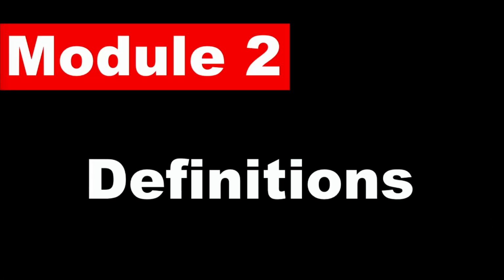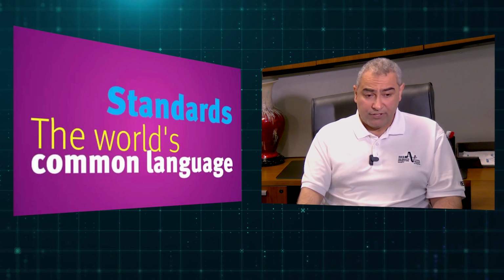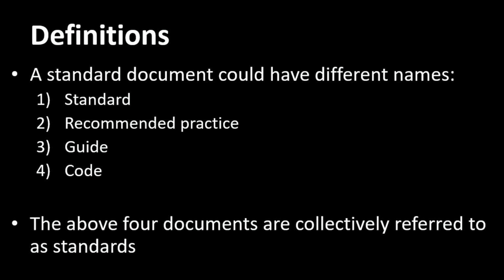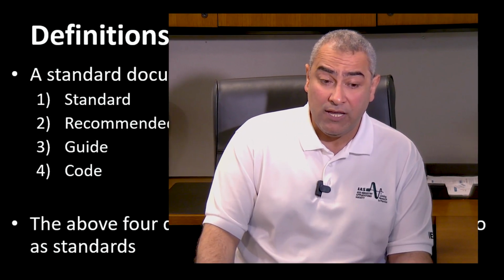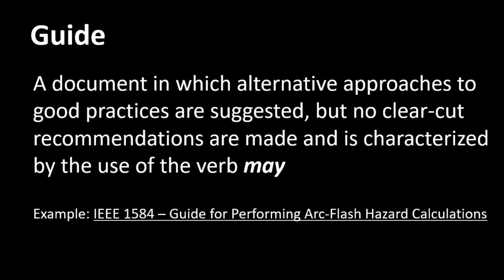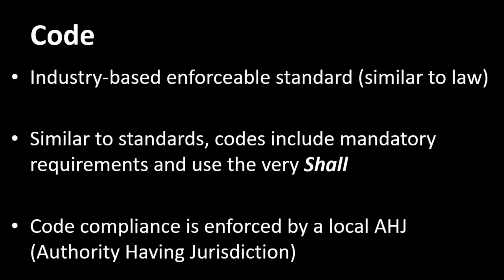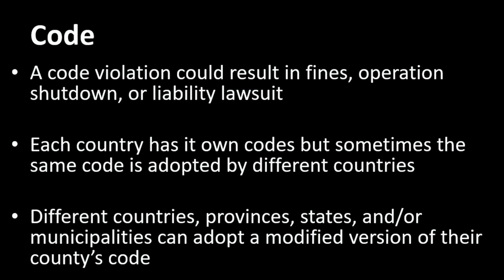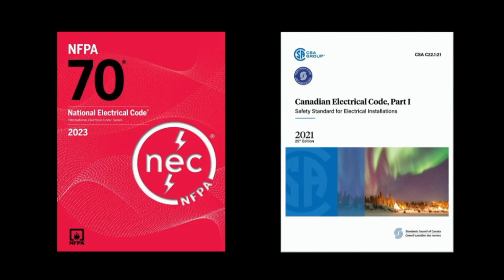Definitions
Describes the differences between codes, standards, recommended practices, and guides